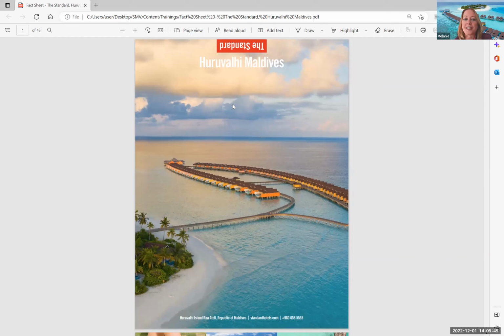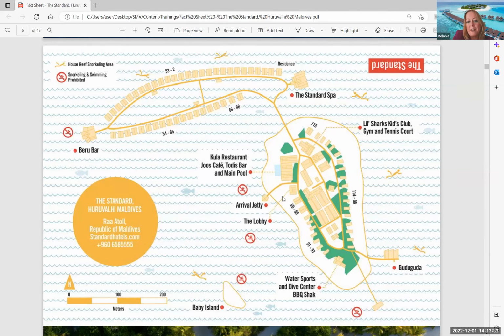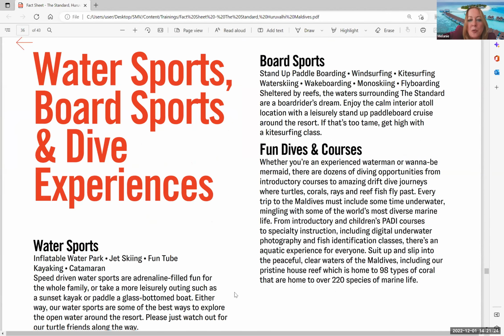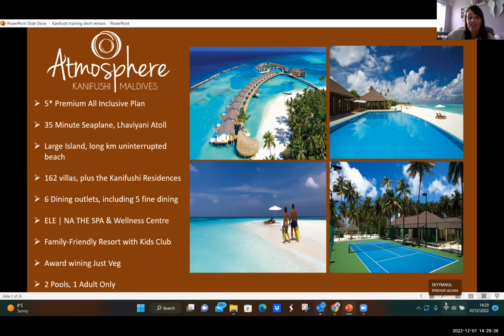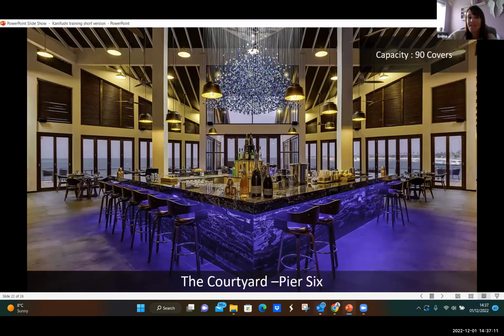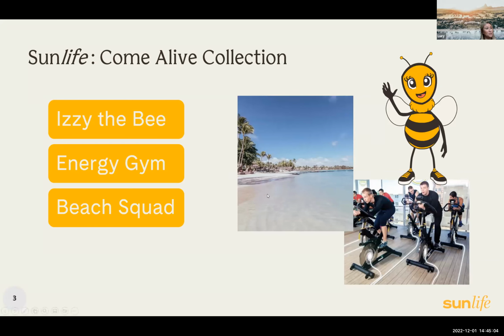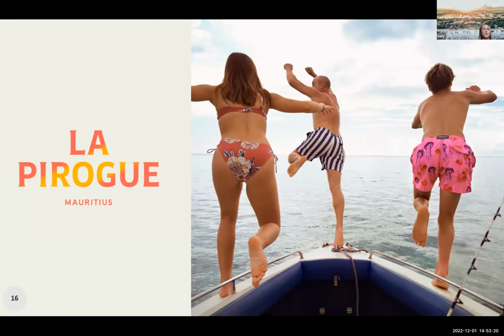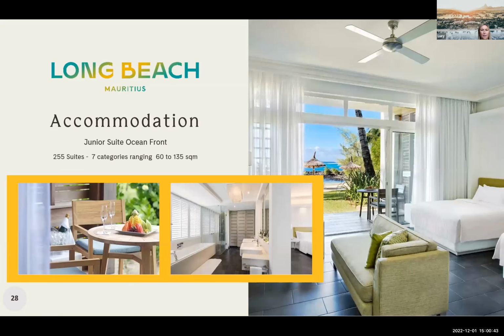Indian Ocean webinar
You will be an Indian Ocean expert after our Indian Ocean Corner Webinars, also learn the benefits of logging all your Indian Ocean bookings

The Standard, Huruvalhi Maldives
Atmosphere Kanifushi, Maldives
Sunlife Resorts, Mauritius